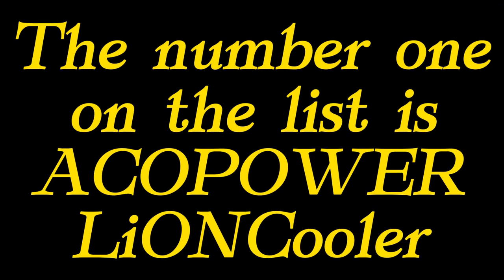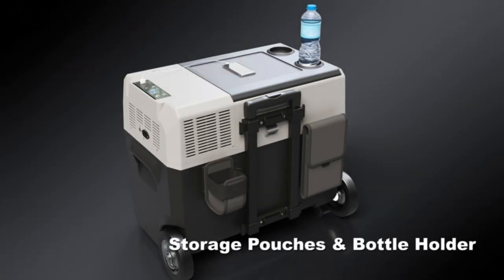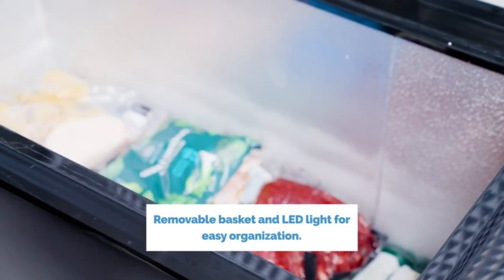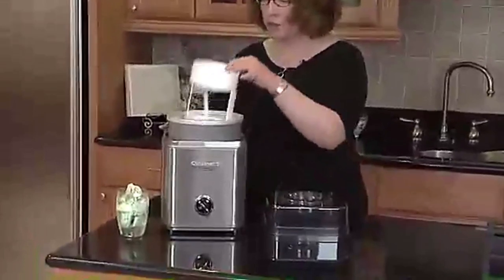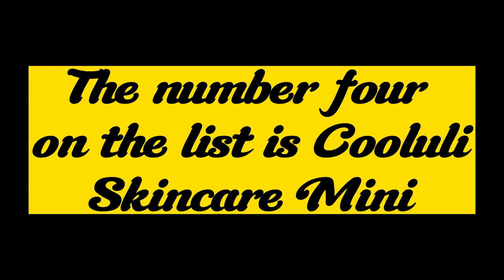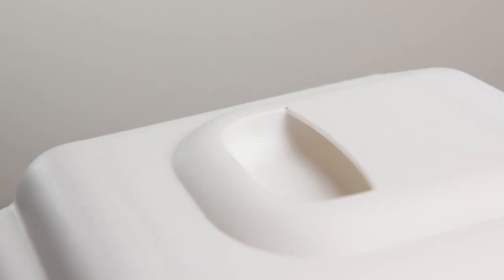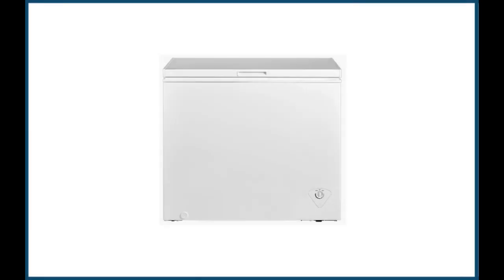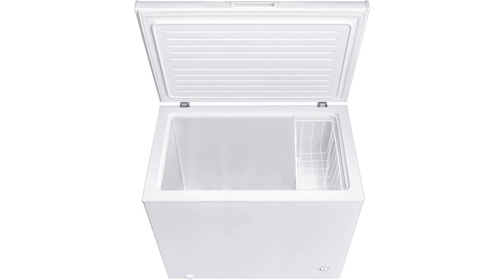Top 5 Best Chest freezer 2024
No 1 ACOPOWER&LiONCooler=
No 2 New Air Chest Freezer=
No 3 Cuisinart Ice Cream=
No 4 Cooluli Skincare Mini=
No 5 Midea MRC070S0AWW=